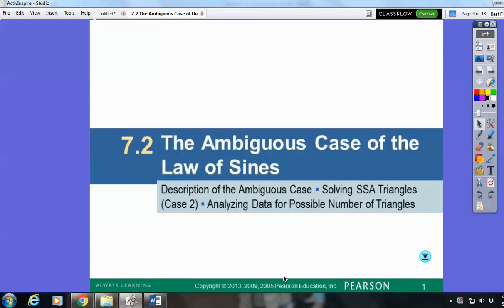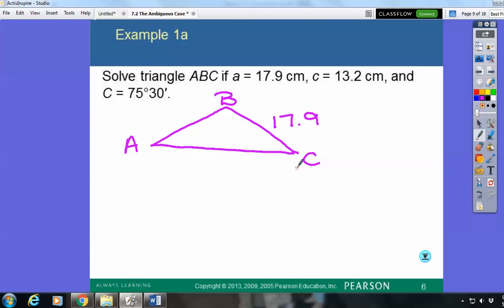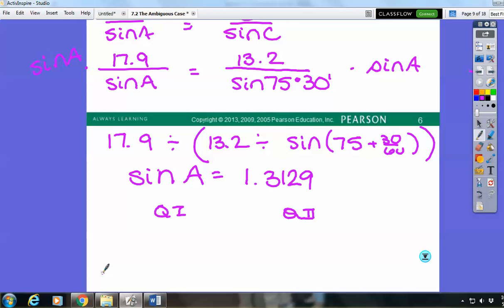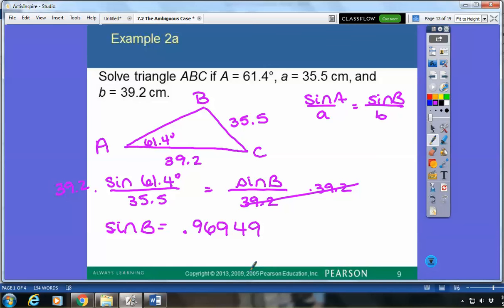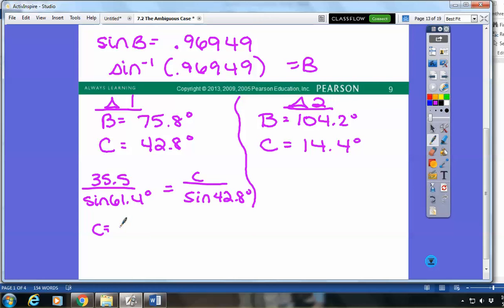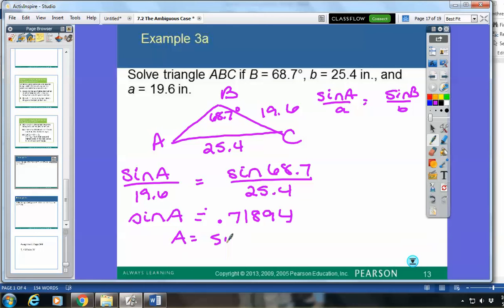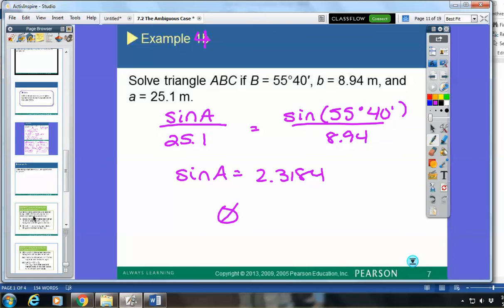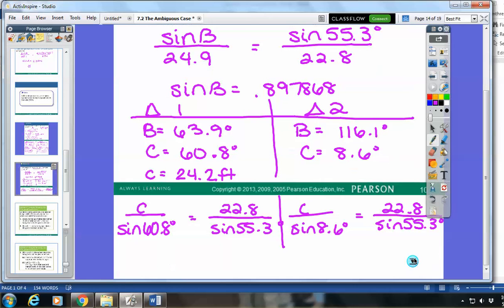Section 7 2 April 22